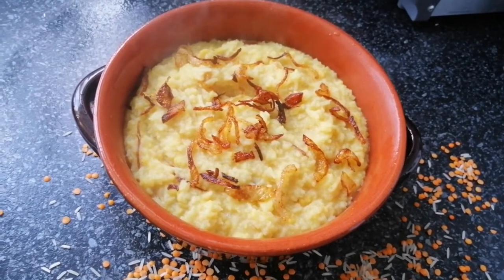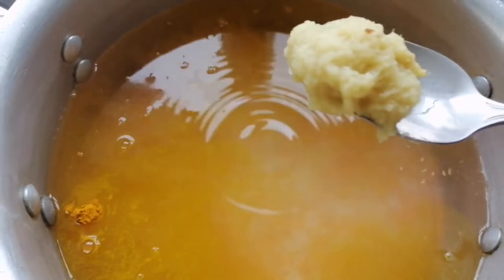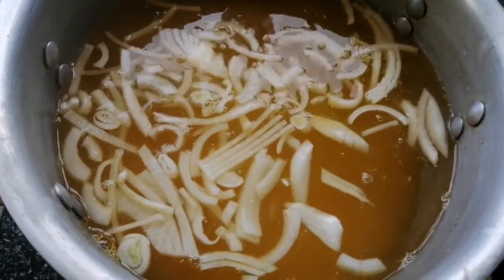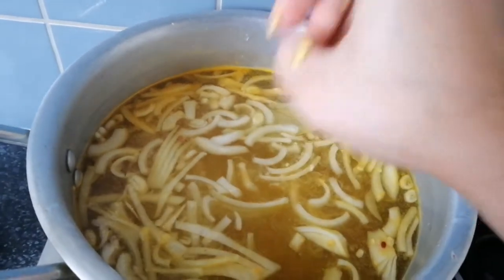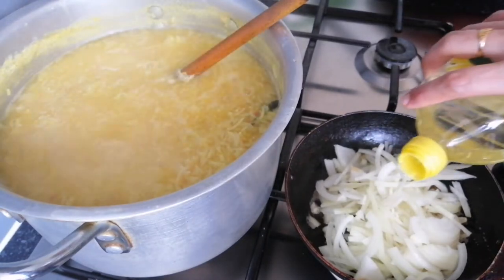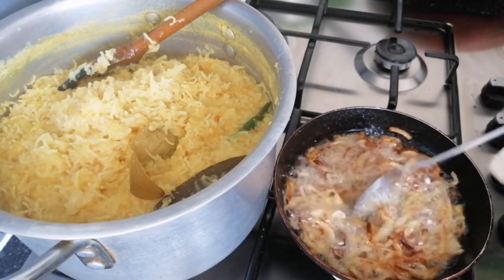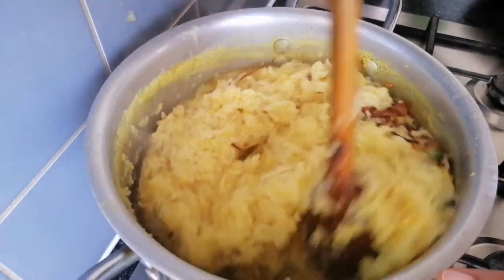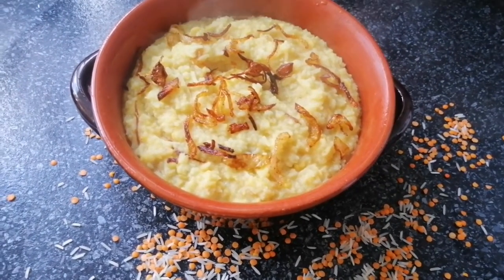How To Make Easy 10 Minutes Loose Khichuri!!!